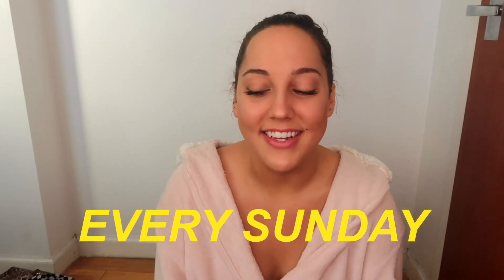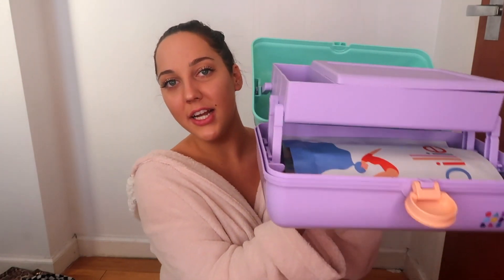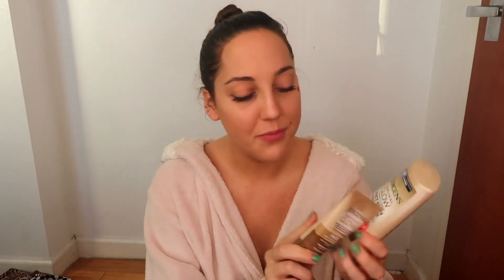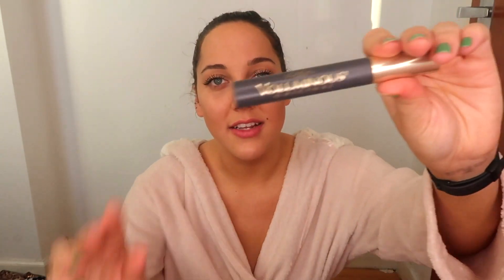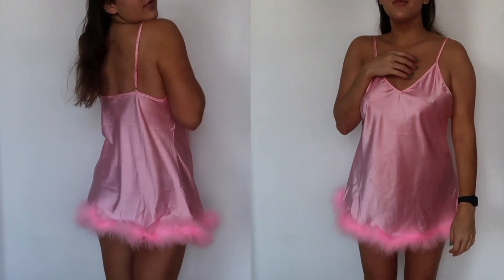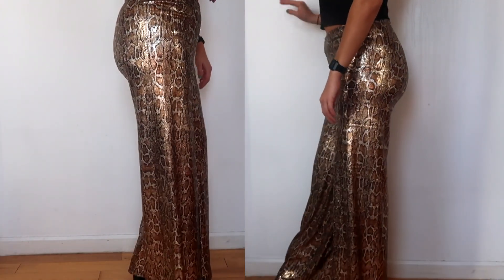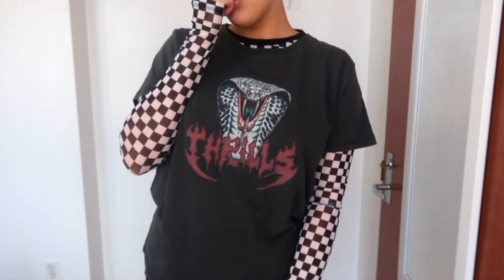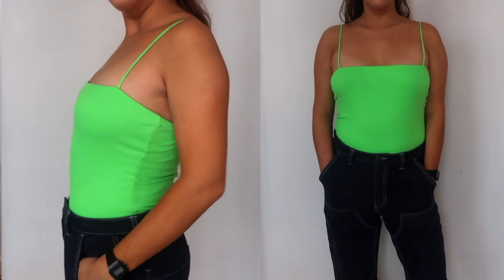Try On Haul | Dolls Kill, Billie + more !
Some funky party pieces I recently added to my wardrobe!

Things mentioned (in order)

Uniqlo: You can get $10 off at Uniqlo with the BX-4C7NZTP2FXLN code.